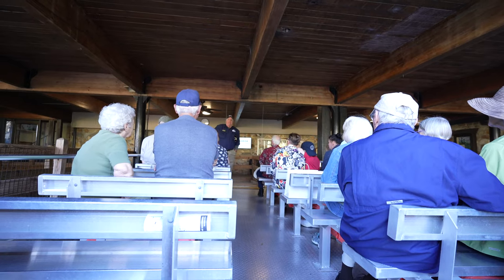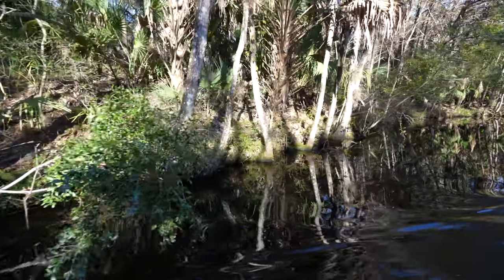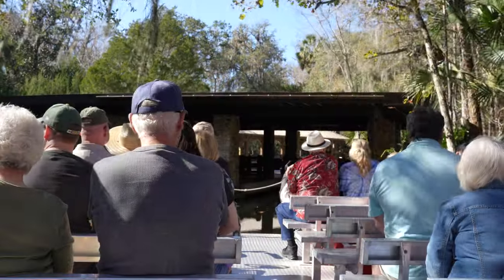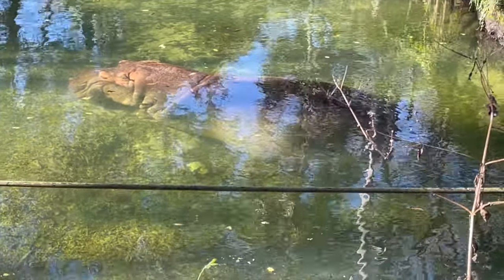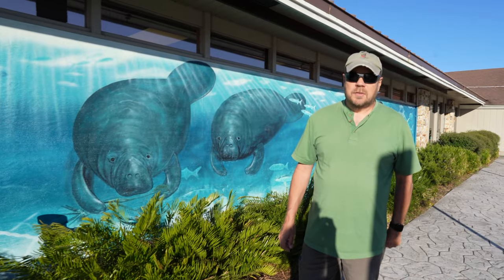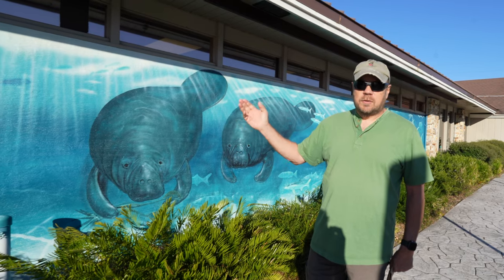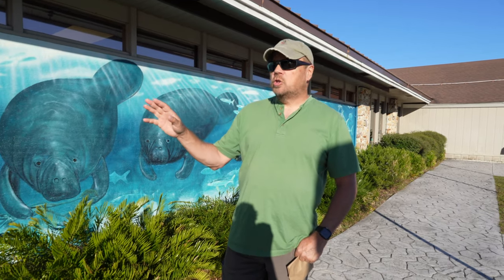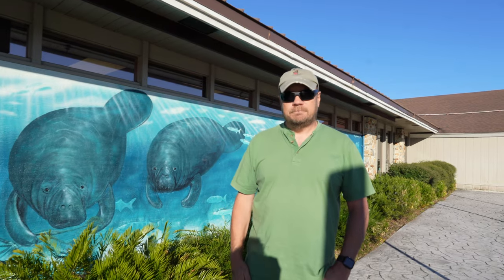We Experience Florida Wild Side at Homosassa Springs Wildlife State Park | RV Lifestyle